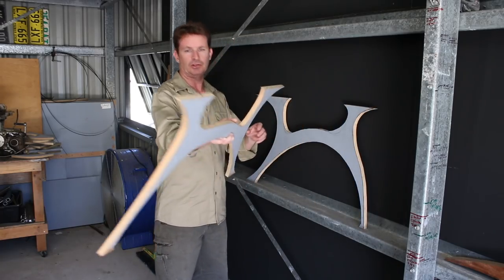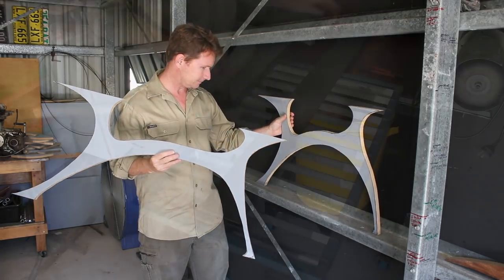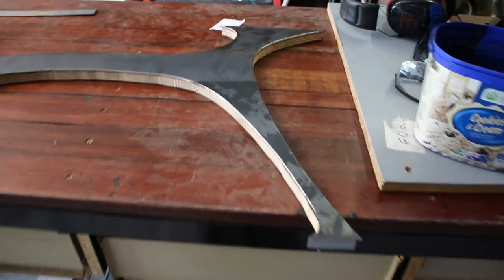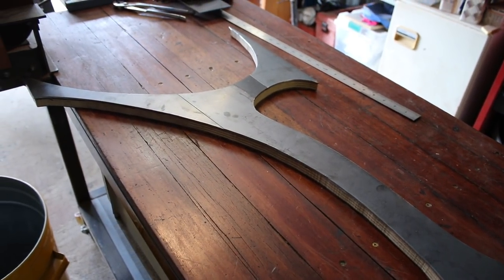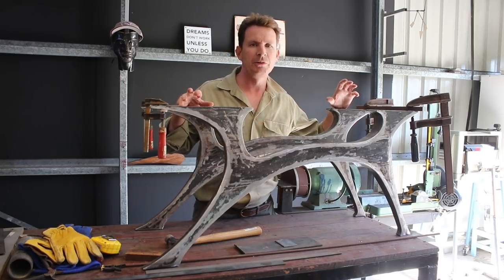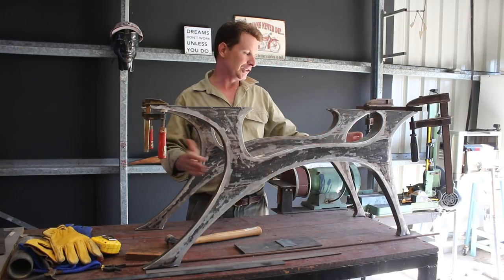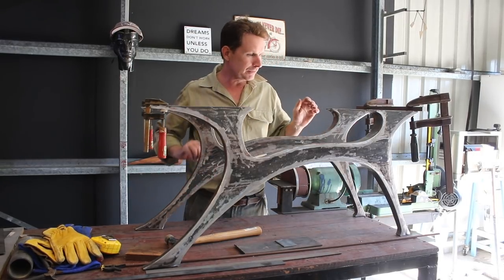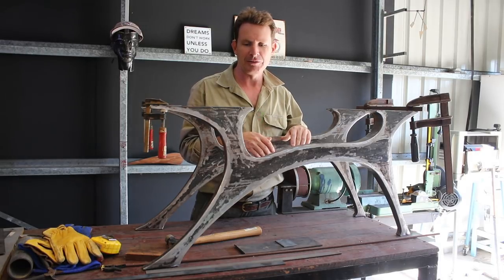Forme Industrious - Funky Curvy Coffee Table 1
Thank you for dropping by! This video is the first part of my latest Coffee Table build.  Hopefully when the project is complete I will include it in an Exhibition in my home town of Townsville Australia.

The steel is 3mm Flat Bar. Welding is with Flux Cored wire.

You can check out the progress of this build over the next few weeks on my Instagram or my Face book page; Forme Industrious or look up formeindustrious to see my other work.

Regards

Scott